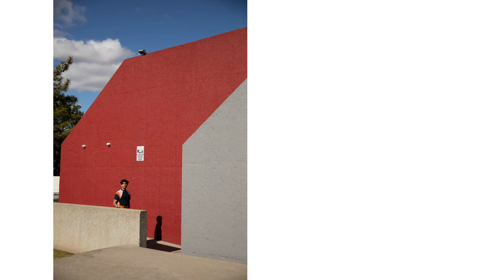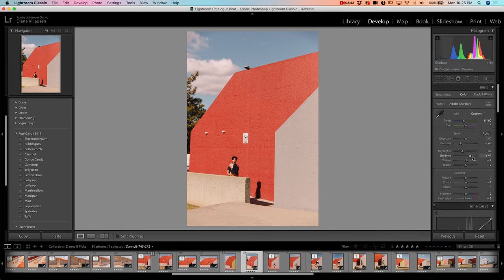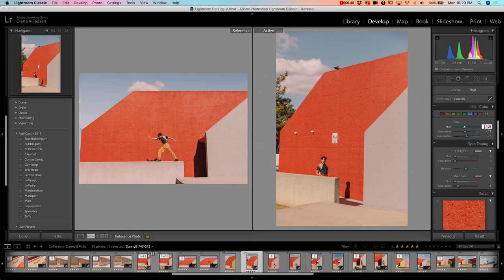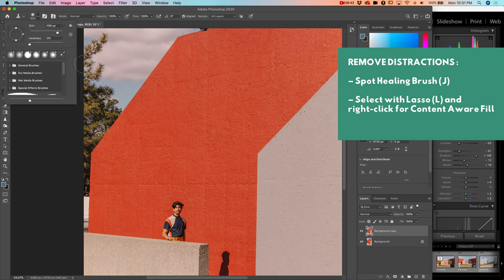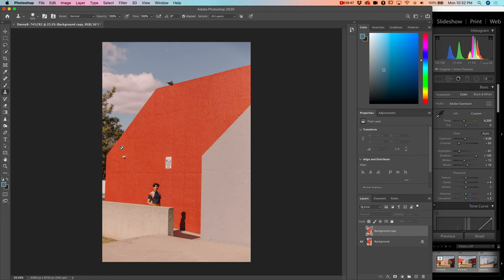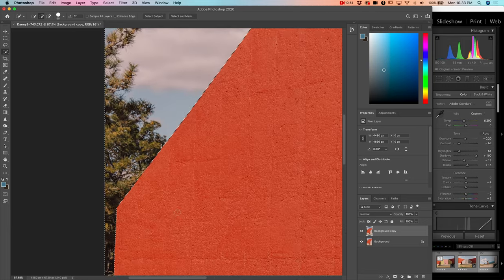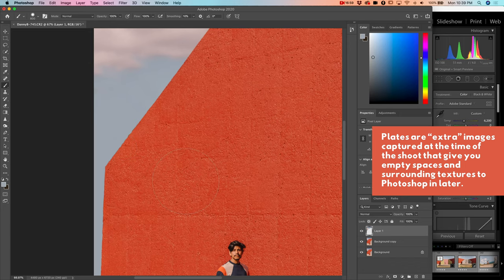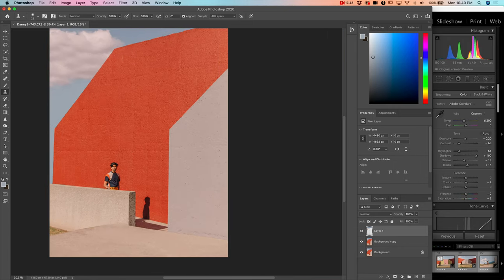How to Paint Walls in Photoshop | Creative Photo Editing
How to Change the Color of Walls in Photoshop
*Sorry for the slightly rustling audio!*
In this video I walk you through:
05:37 How to remove distractions
07:23 How to extend the sky
14:45 How to replace grass with cement texture
18:00 How to change the color of the wall and floor